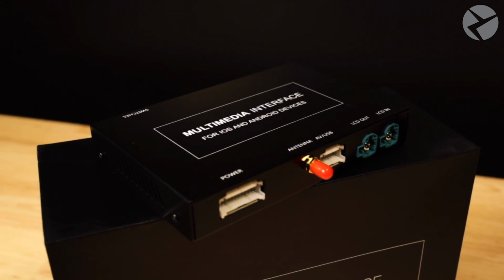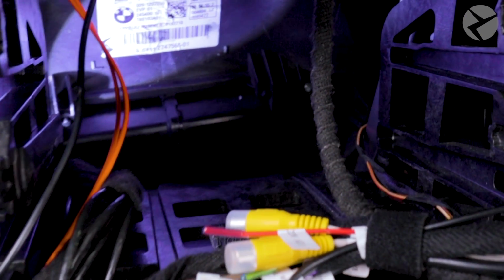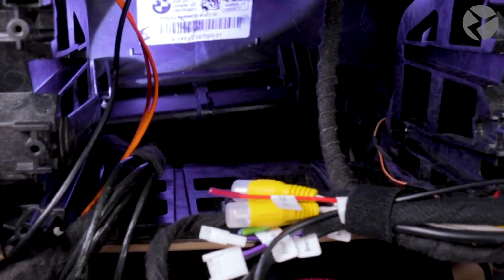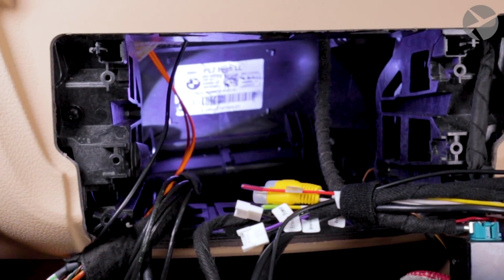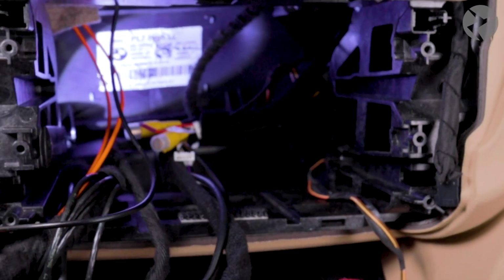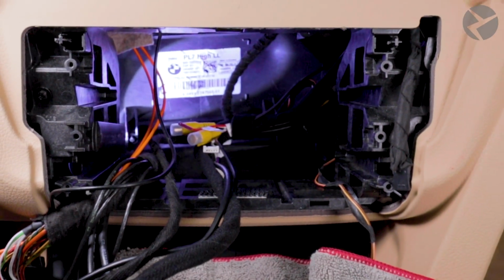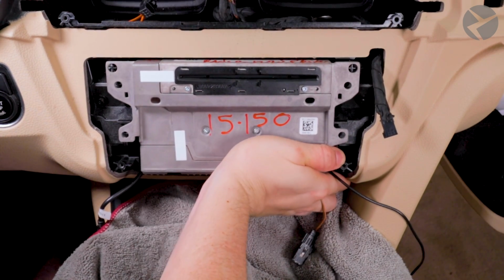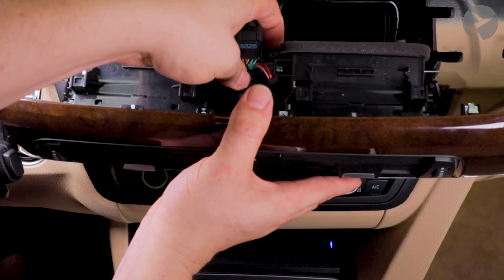How to fit the MMI Prime behind NBT head unit | BimmerTech Digital Shorts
Having a hard time with fitting your upgraded MMI Prime interface behind your NBT head unit? In this video Chaz will show you how to install the iDrive interface in a BMW F30.

It’s very quick and simple. All you have to do is pull out the head unit, have your MMI Prime wired up and slide it sideways to the right corner of the housing - it has just enough storage space for your new BimmerTech hardware upgrade.

Take a look how to handle the navigation system retrofit properly.